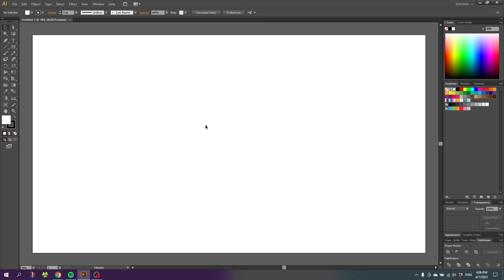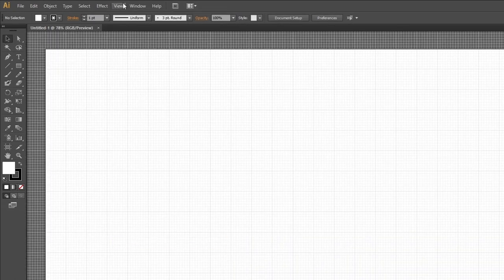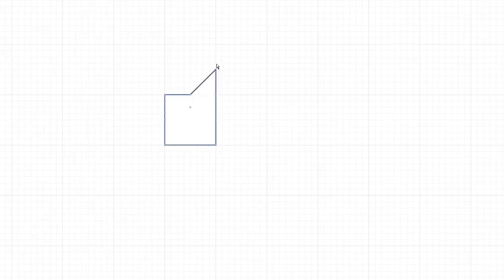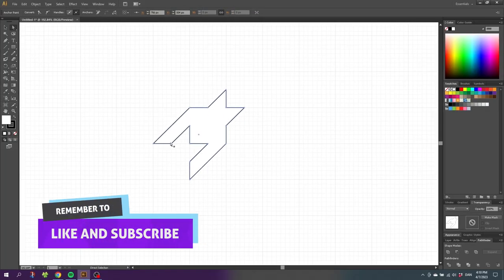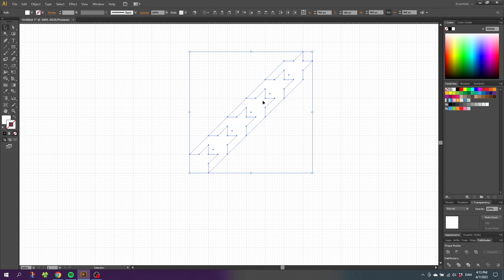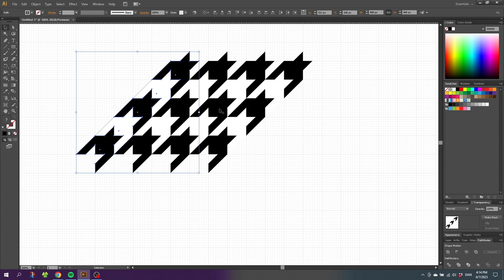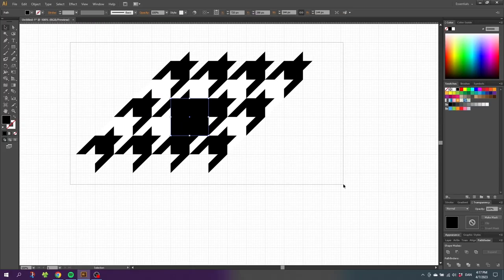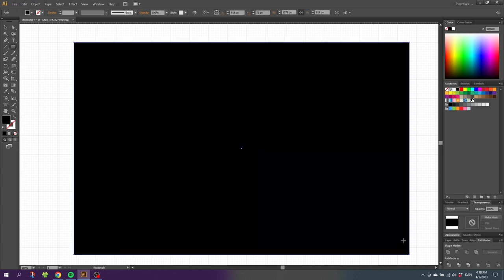How To Make An Advanced Seamless Houndstooth Pattern Swatch In Adobe Illustrator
Are you looking for a way to create a professional-looking houndstooth pattern swatch in Adobe Illustrator? Look no further! In this video, I'll show you how to make an advanced seamless houndstooth pattern swatch from scratch in just minutes. Learn the techniques and tips that will help you create stunning and unique patterns that will take your designs to the next level.

📒 Notes 📒

CTRL = Command
ALT = Option

🎵 Music 🎵
Music from Uppbeat (free for Creators!)